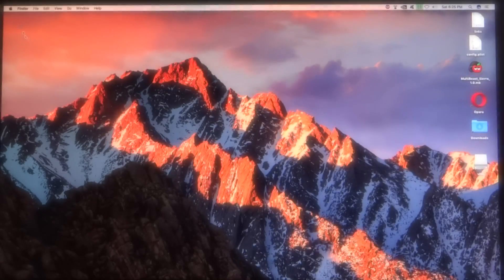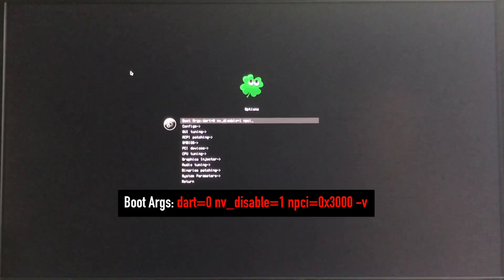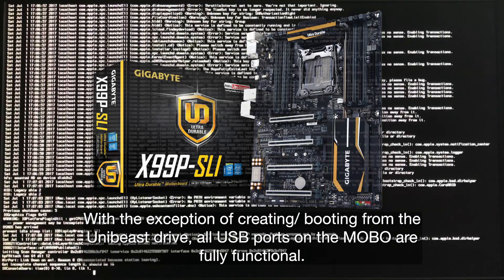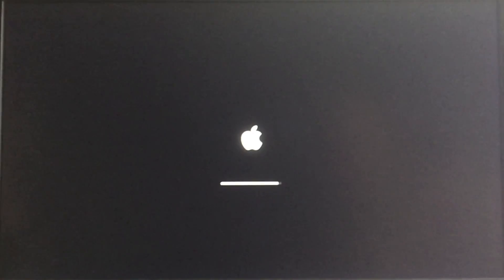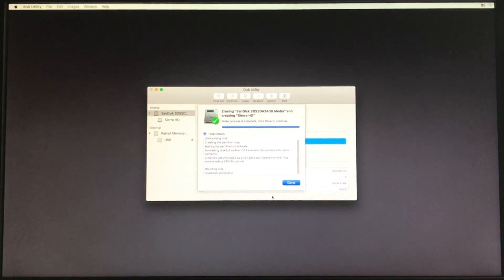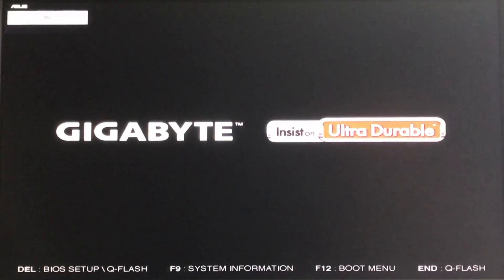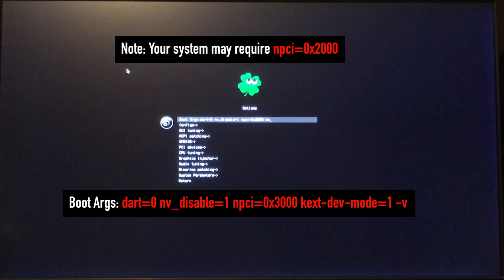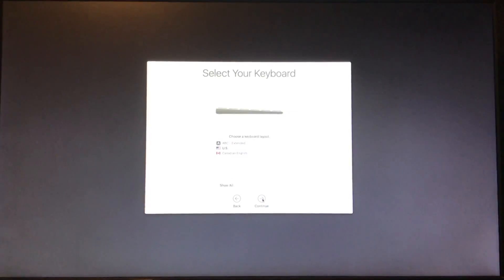Install macOS Sierra on a PC - Hackintosh tutorial x99 Chipset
☛URGENT! Please note this tutorial is not intended for macOS Mojave. Also note there is currently no Mojave support for NVIDIA graphic cards.☚

Hackintosh 2017: Install macOS Sierra on a PC Video Tutorial x99 Chipset

This video will show you how to install  macOS Sierra 10.12 on a custom built PC. This can seem a bit intimidating at first glance, however if you follow the steps very closely you should not have any problems. This build will require a set of ‘boot flags’ that are somewhat unique to this particular set up, consisting of a Gigabyte X99P-SLI motherboard, Intel i7-5820k LGA2011-v3 processor, and a Gigabyte Geforce GTX 970 NVIDIA graphics card. If you have these same components or a similar set up, these are the boot flags you will need.

Enter the following boot flags exactly as you see them, including spaces.

Installing macOS Sierra from UniBeast thumb drive.
-v dart=0 nv_disable=1 npci=0x3000

Initial boot up after installing Sierra
-v dart=0 nv_disable=1 npci=0x3000 kext-dev-mode=1

An explanation of boot flags:
-v
Turns on verbose mode, which is crucial in identifying any Mackintosh issues upon boot up.

dart=0
Disables the VT-d virtualization technology built into certain Intel processors. This should also be disabled in your BIOS.

npci=0x3000 or npci=0x2000
If you boot up your machine and it freezes at “PCI Configuration Begin” this boot flag should fix the issue.

nv_disable=1
This is used to disable the built in OS X NVIDIA drivers which may conflict with the Geforce GTX 970.

kext-dev-mode=1
allows unsigned kernel extensions (kexts) to load.